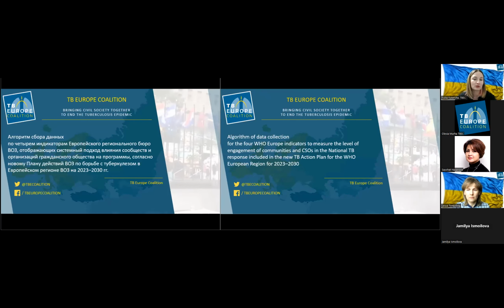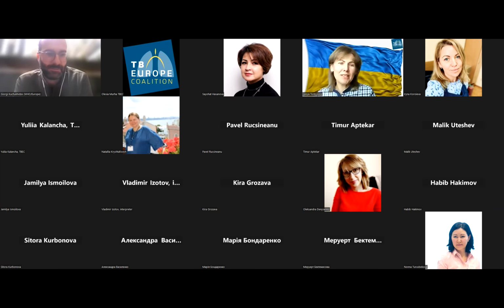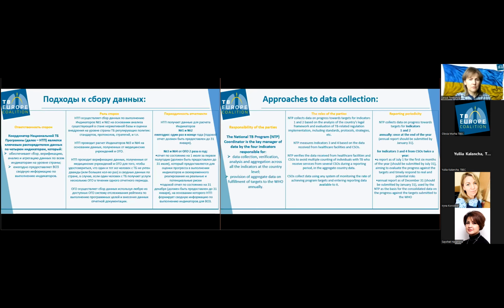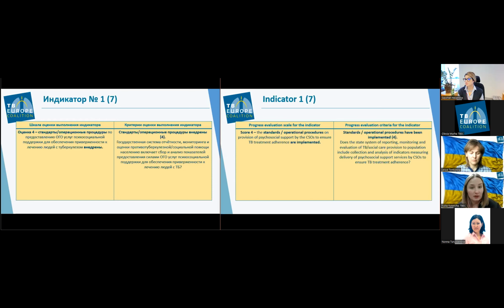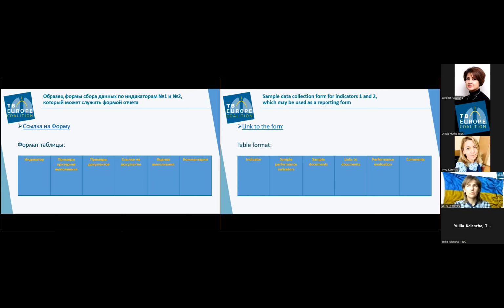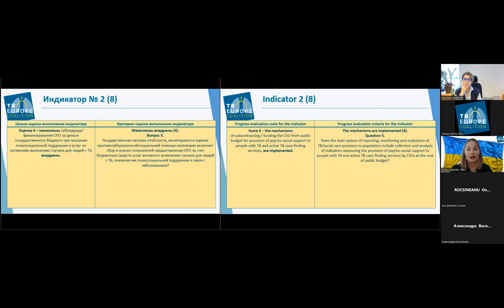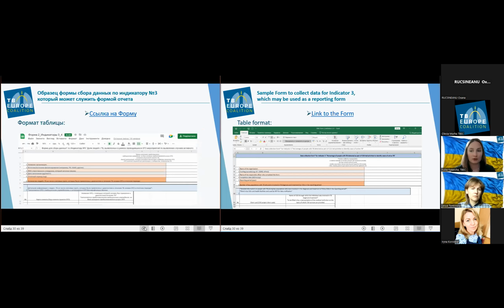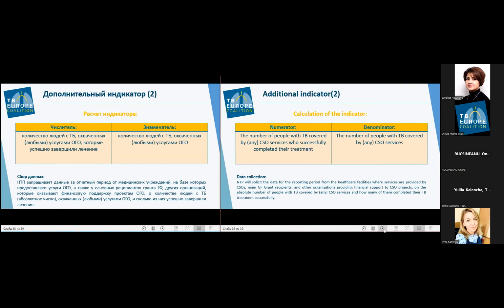Online-meeting "Algorithm of data collection for the four WHO Europe indicators"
On December 2, 2022, the TB Europe Coalition held an online-meeting for civil society organisations and TB-affected communities "Algorithm of data collection for the four WHO Europe indicators"